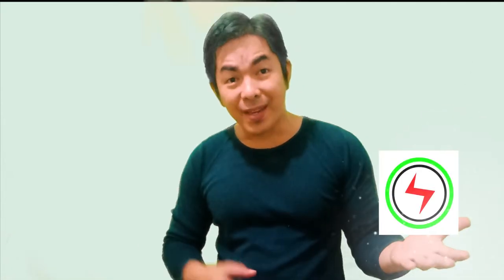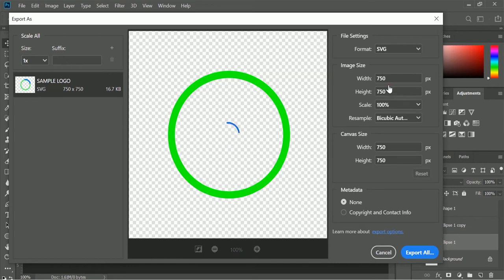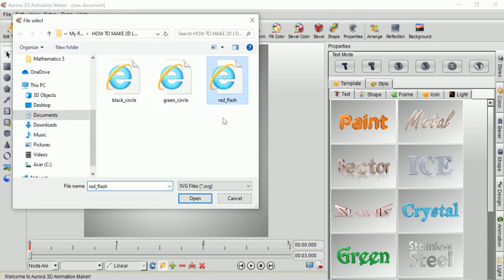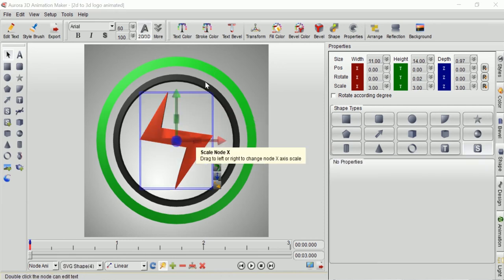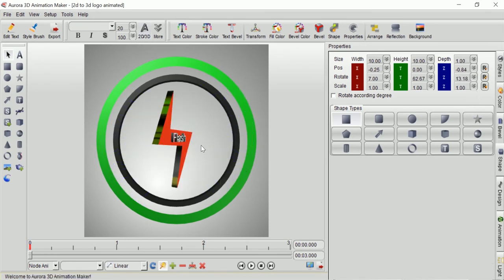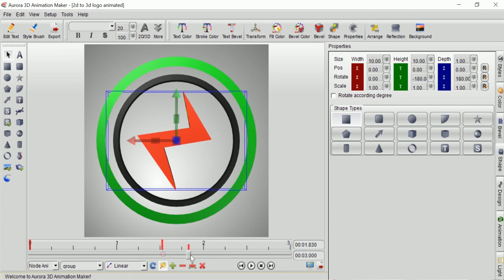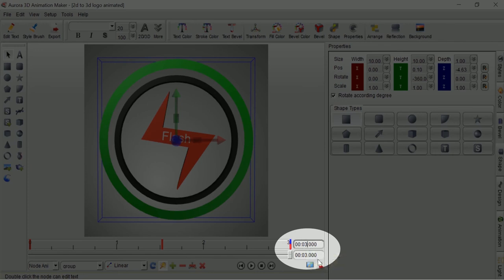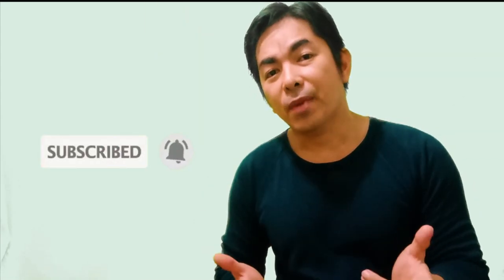How to convert 2d logo into animated 3d logo/BASIC/Photoshop to aurora 3d animation maker.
In this  video i will teach how to convert 2d logo into animated rotating 3d logo using basic set up in Photoshop to Aurora 3d animation maker. Some new tips and tricks are use in this video. Easy drag and drop method. Converting 2d logo into 3d logo with few clicks and your already have a real animated 3d logo for your projects.